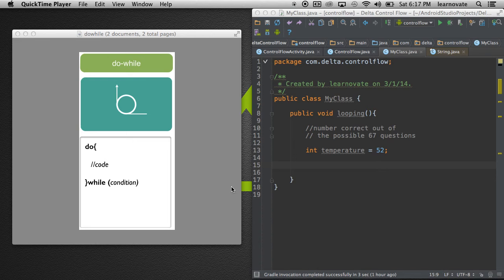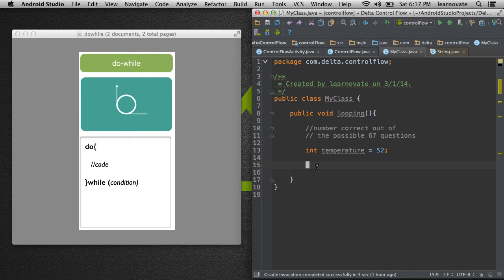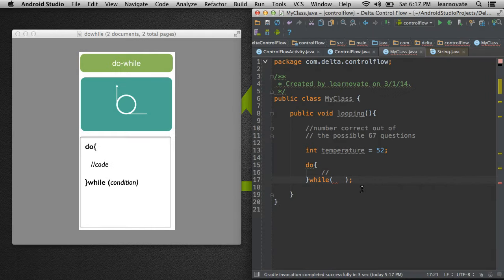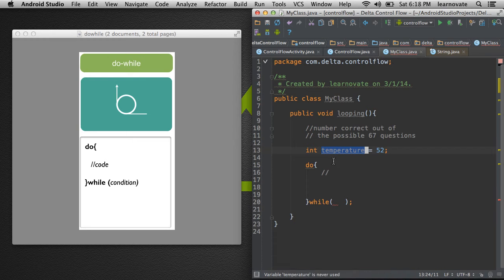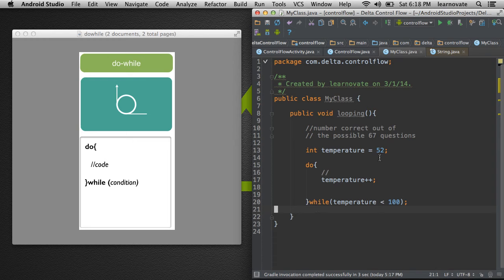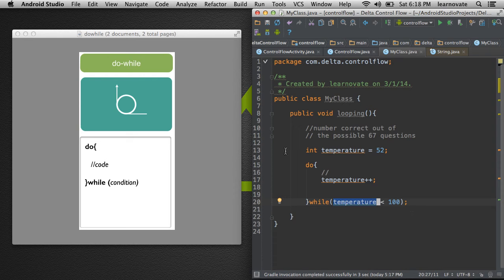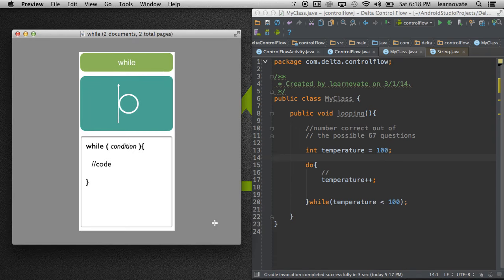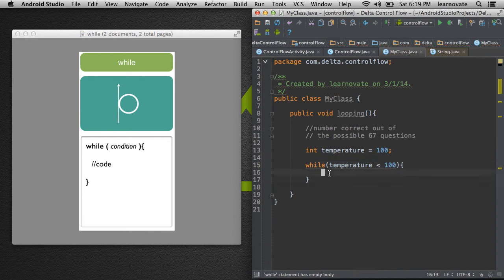Section 4 - 007 The while loop